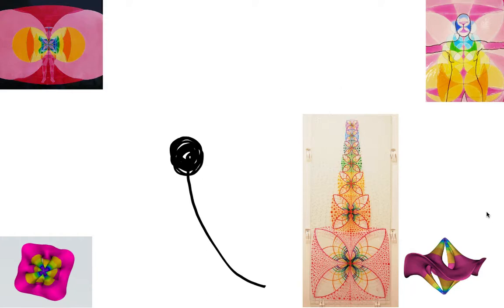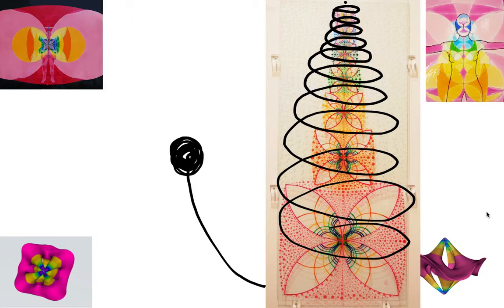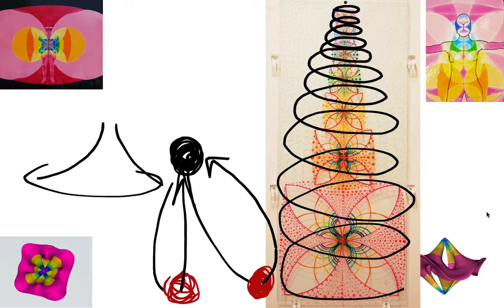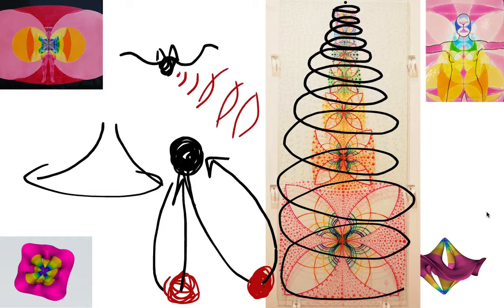level 2 galactic history pt 1of3